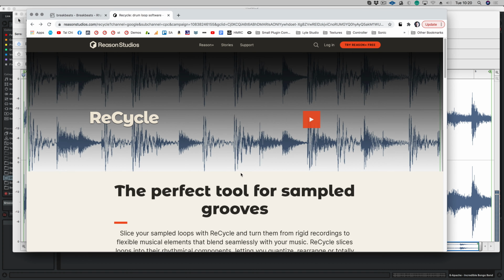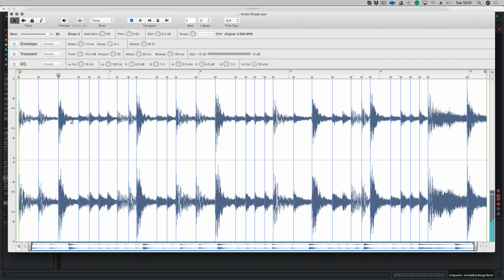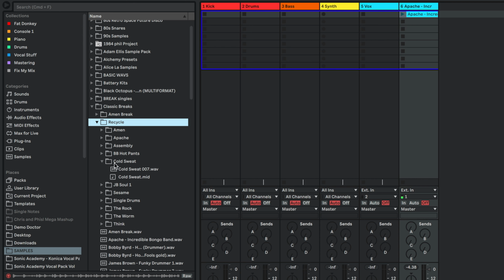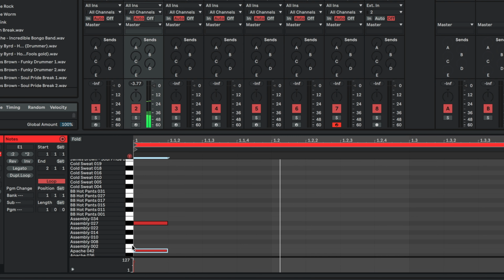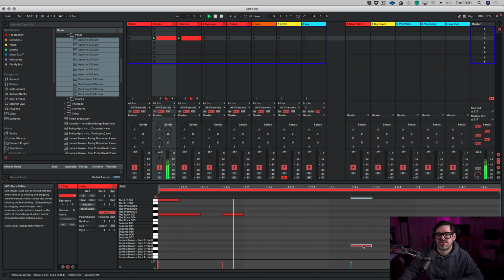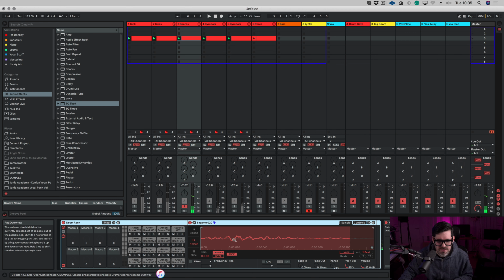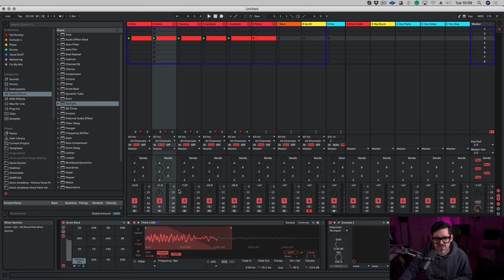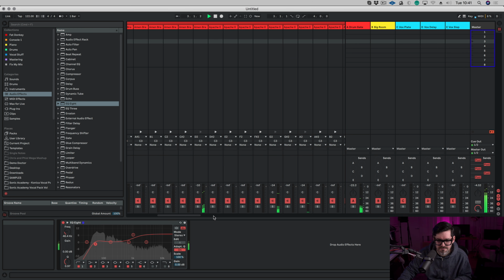How To Make Bicep Style Breakbeat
With the recent success of Bicep's new breakbeat album 'Isles' and breakbeat being very much back at the forefront right now; our very own Phil Johnston takes a look at some cool techniques on how to make your own breakbeats and achieving that Bicep style.

In this video we check out how we can build our own breakbeat sample libraries to draw from to create an endless variety of breaks and ways of processing to tighten up the groove to get a vibe that's super hot at the moment.